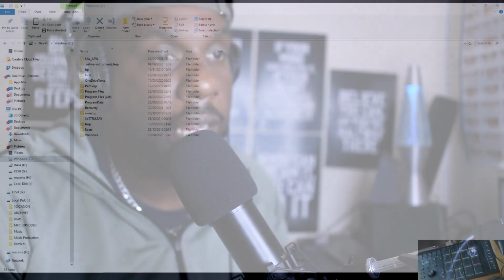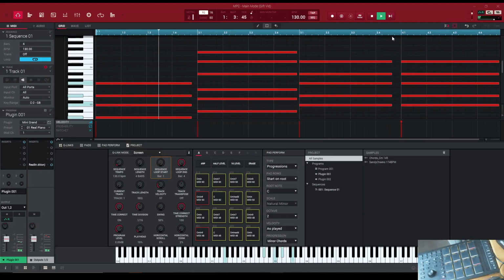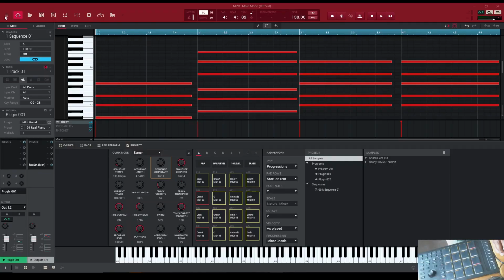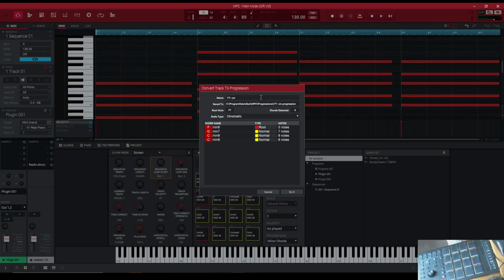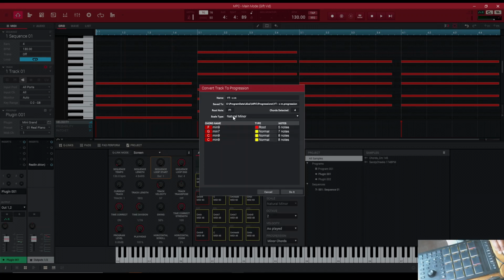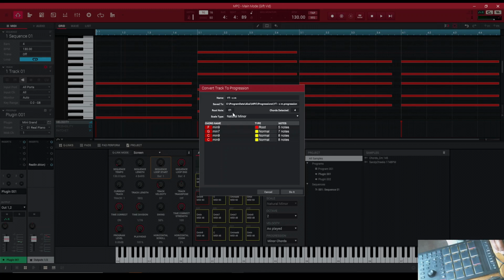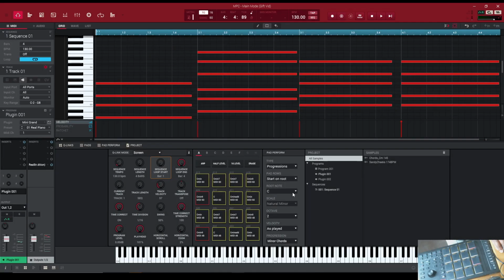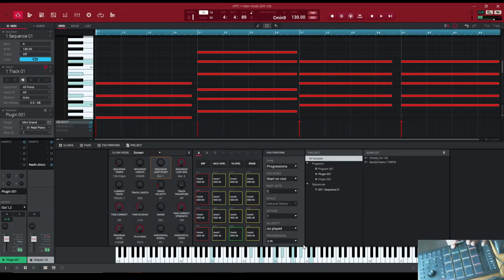Lets talk about: Chord progressions part 5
Quick overview on installing progressions and saving progressions correctly

Final video in the series

check out the first 4 if you haven't already